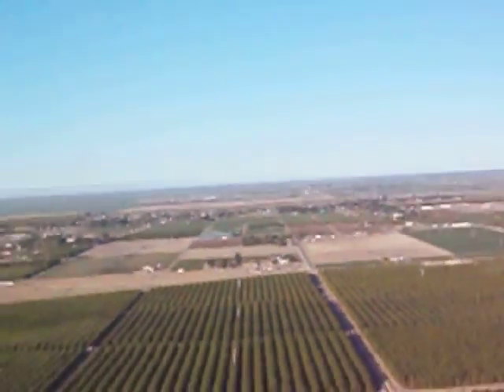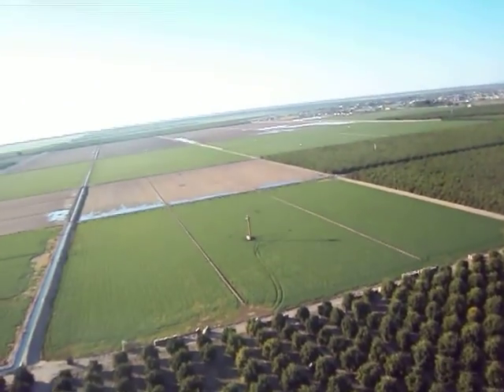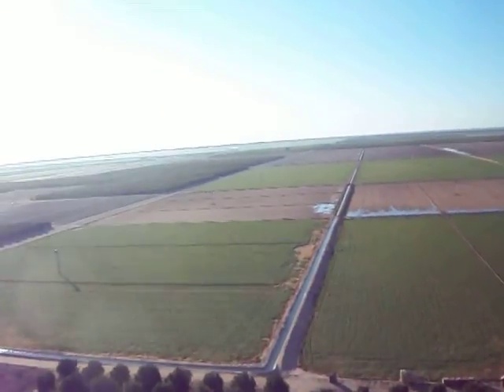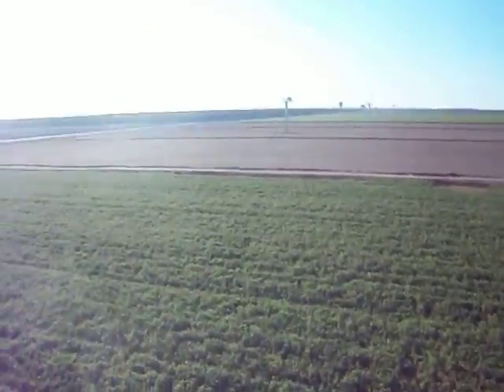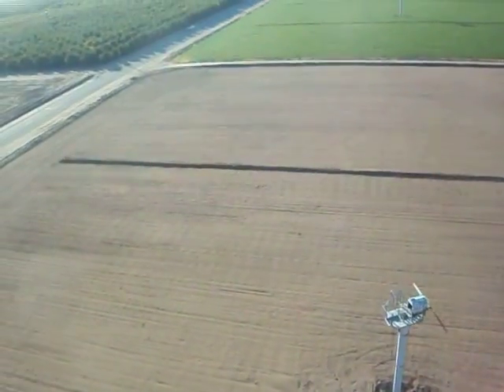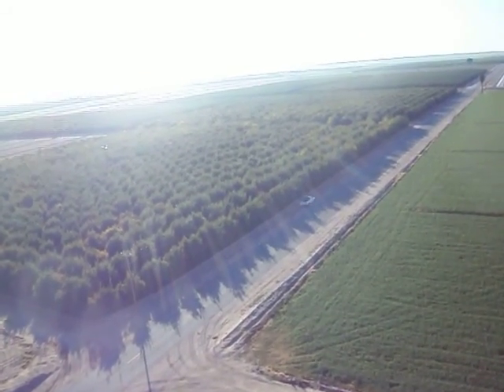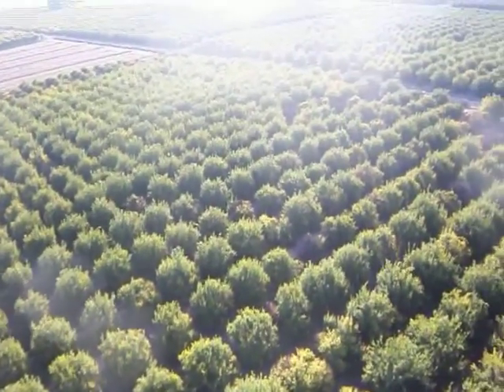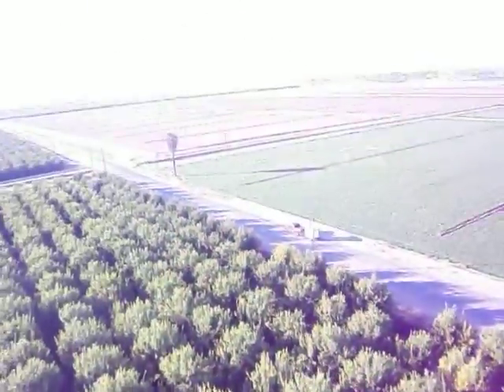Ballooning in Yuma, over the counties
What not to do when the balloon is landing